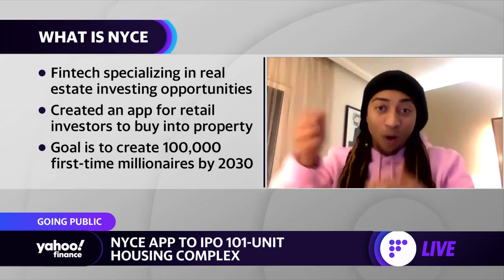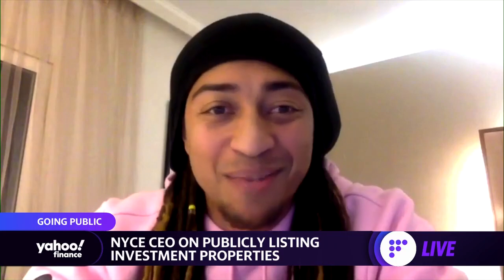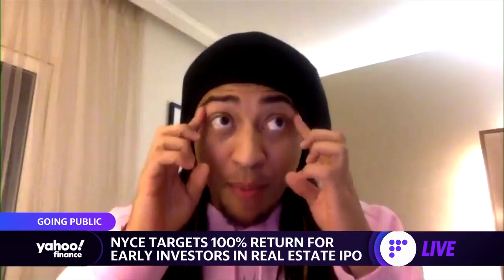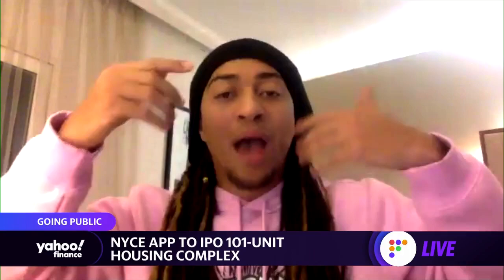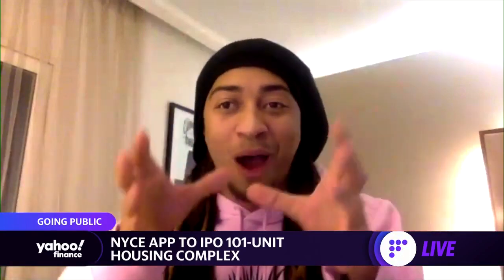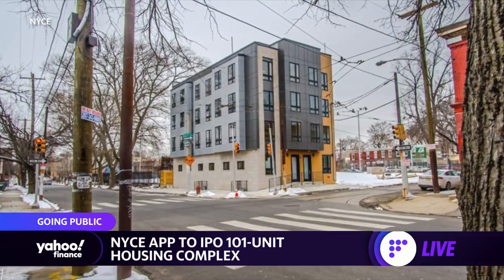Real estate app enables retail investors to buy into property with smaller investments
Philip Michael, Founder of NYCE App, joins Yahoo Finance's Emily McCormick to talk about how the app helps investors who are looking to invest in real estate.